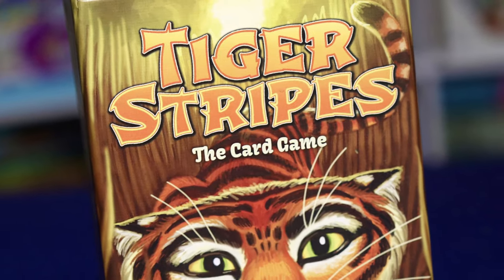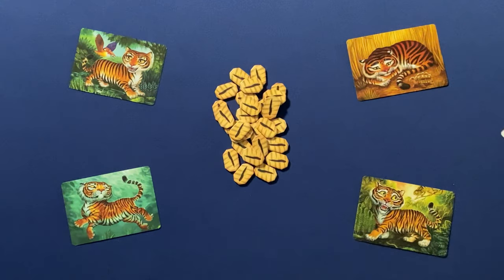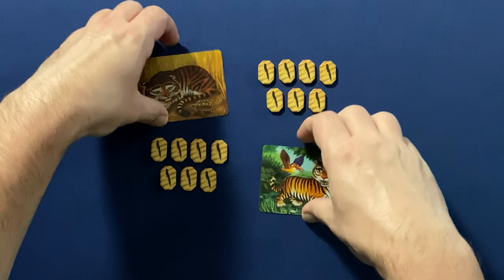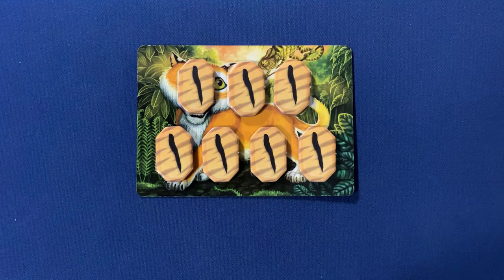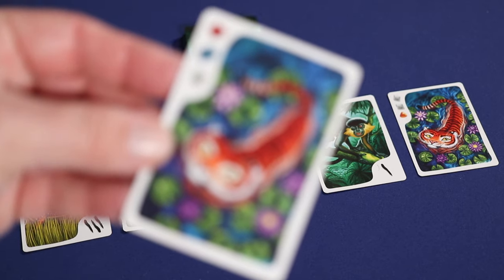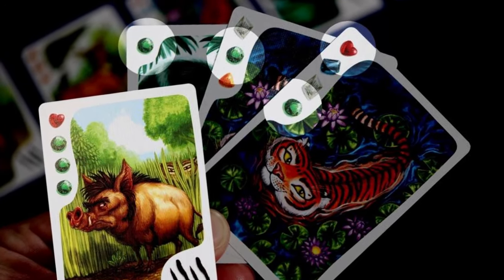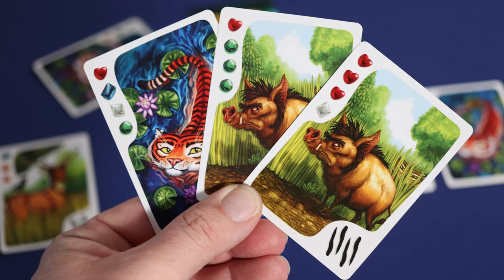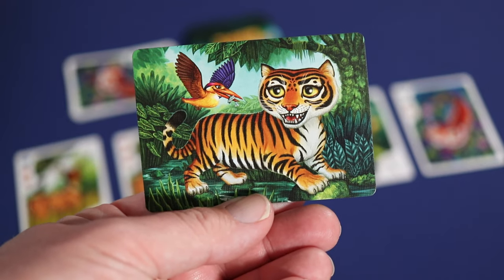How to Play - Tiger Stripes: The Card Game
Tiger Stripes: The Card Game is a quick game with an appeal for families and younger players. Join us for this video as we learn how to play the game!

⚙️🎨 Details:
- Publisher: Flying Meeple
- Game Designer: Isabel duBarry
- Artist: Felicia Cano

⏳ Timestamps:
0:00 Intro
0:42 Inside the Box
1:05 Overview
1:26 Setup
2:00 Gameplay
2:21 Option 1: Draw a Card
2:37 Option 2: Take a Tiger Card
2:52 Option3: Discard Gems for Prey
3:28 Play Sets, Earn Stripes
4:10 Refill the Jungle
4:23 Winning the Game
4:36 Wrap-up

Follow Little Big Thumbs on social media!